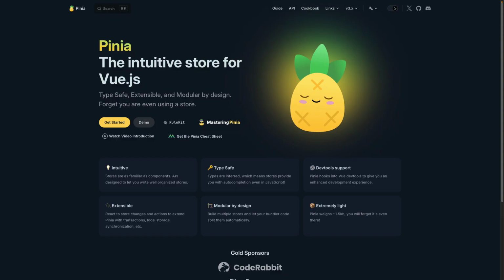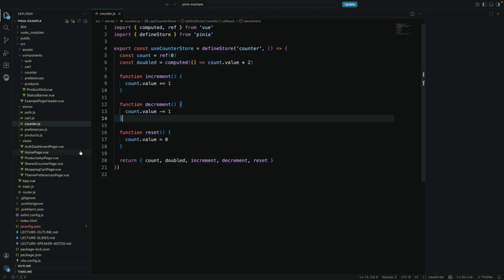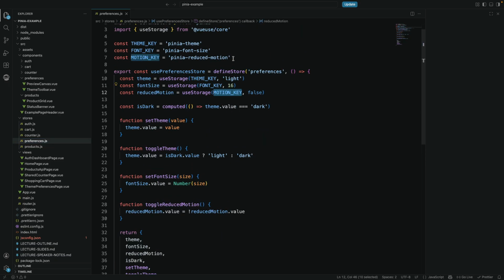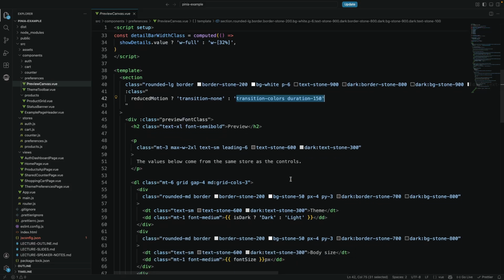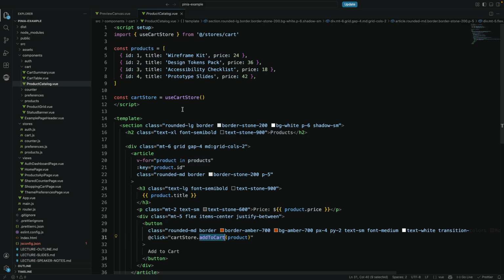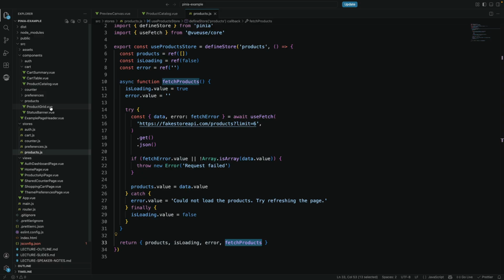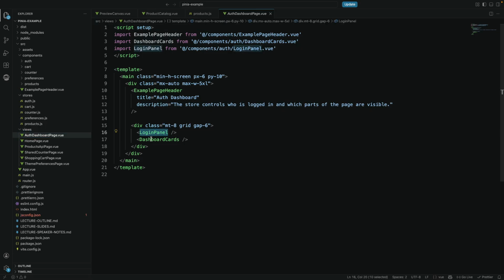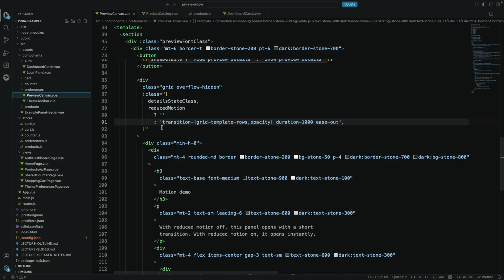Pinia State Management - Lecture and Examples